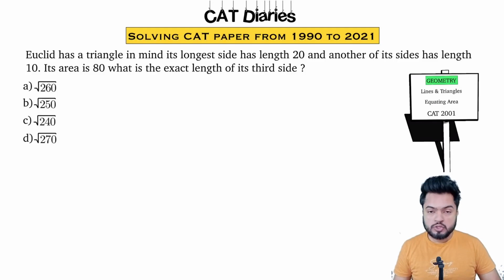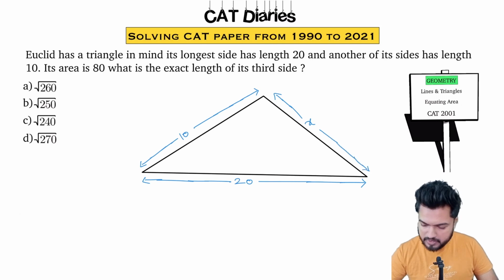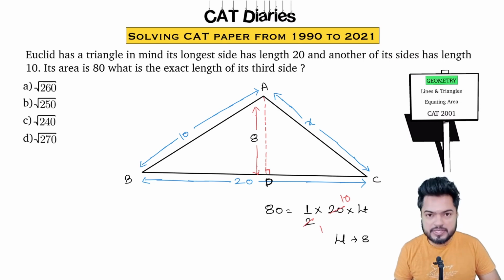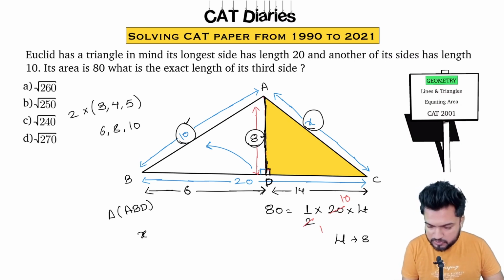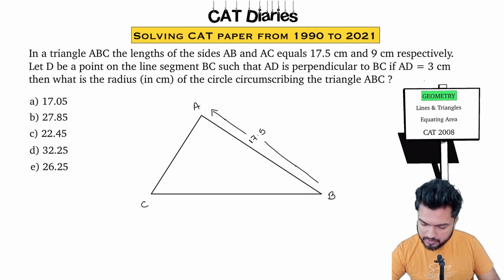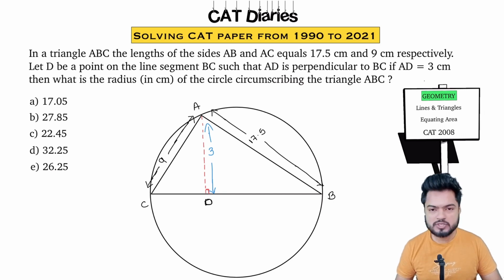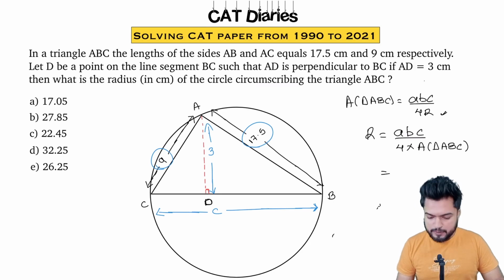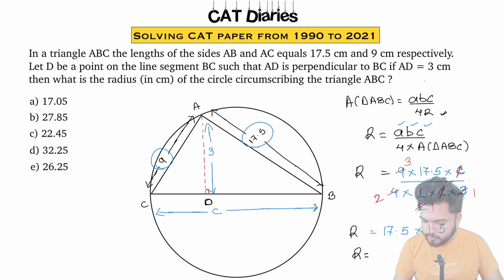CAT Diaries | CAT 1990 to 2021 | All CAT questions from geometry | Lines & Triangles | Part 3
Topic :- Geometry
Subtopic :- Lines & Triangles
Type :- Equating areas to find area or length